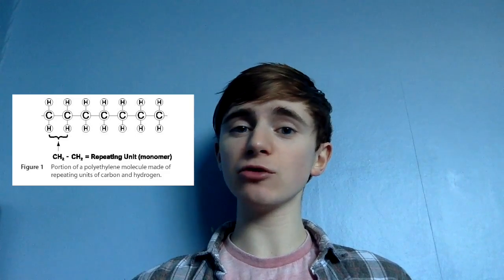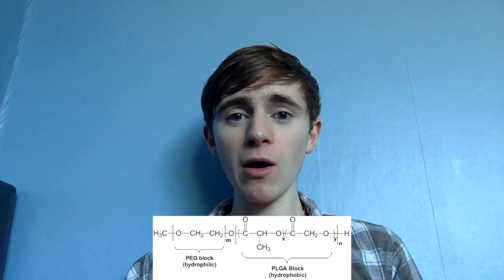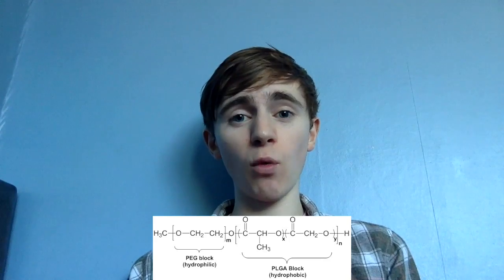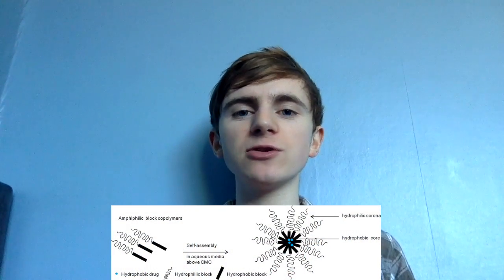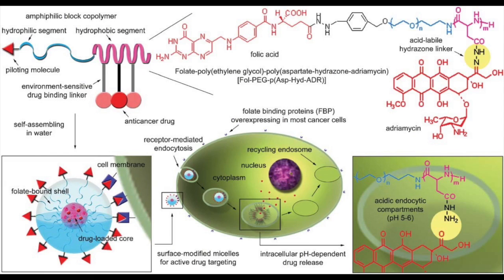Living Polymers in Nanomaterials and Medicines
A brief explanation of the uses of living polymers in nanomedicine.
Sources I used:

Multifunctional polymeric micelles with folate-mediated cancer cell targeting and pH-triggered drug releasing properties for active intracellular drug delivery - Younsoo Bae, Woo-Dong Jang, Nobuhiro Nishiyama, Shigeto Fukushima and Kazunori Kataoka - Molecular BioSystems Issue 3, 2005: 252-250

Doxorubicin-Loaded Polymeric Micelle Overcomes Multidrug Resistance of Cancer by Double-Targeting Folate Receptor and Early Endosomal pH - Dongin Kim, Eun Seong Lee, Kyung Taek Oh, Zhong Gao Gao, and You Han Bae - Small. 2008 Nov; 4(11): 2043–2050.
(Adriamycin loaded micelle with folic acid diagram also taken from here)

Nanotechnology: Carrying drugs - Katherine Bourzac - Nature 491: S58–S60

Themed issue: synthesis of polymeric nanomaterials for medicine - Cyrille Boyer and Thomas P. Davis - Polymer Chemistry Issue 5, 2014: 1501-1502

(Nanoplatin diagram and efficacy graph also taken from here)

Both the anionic polymerisation initiation and propagation steps were drawn by me using ChemDraw software.